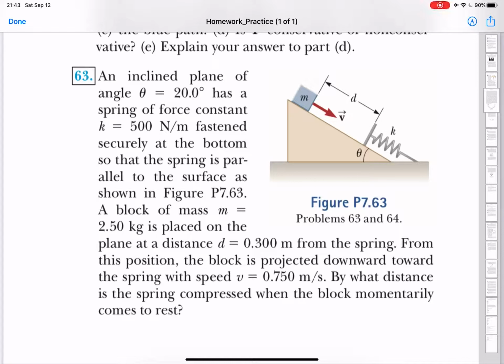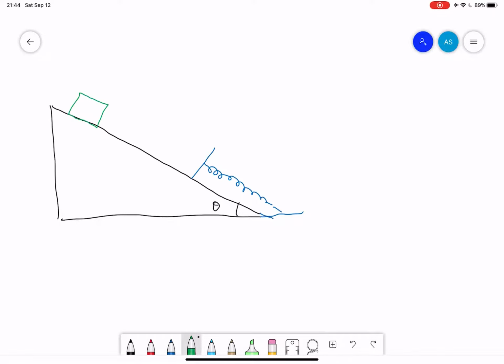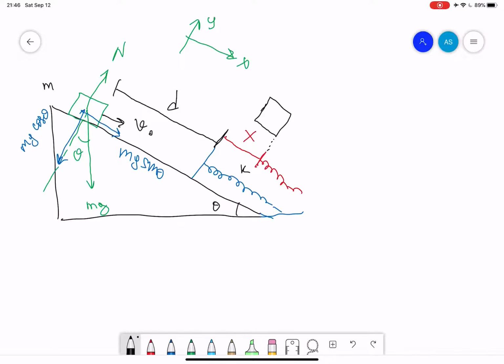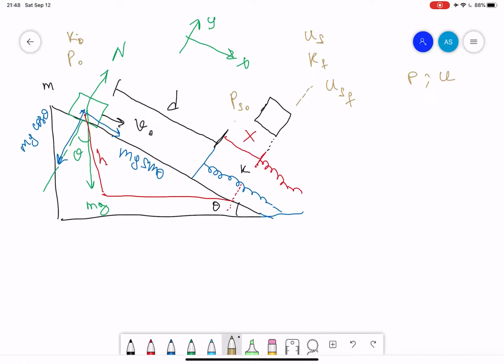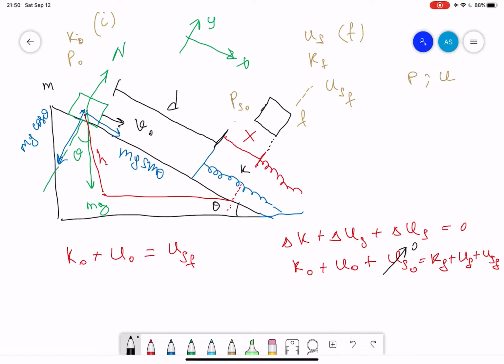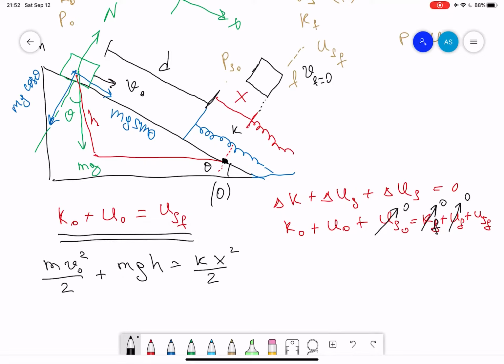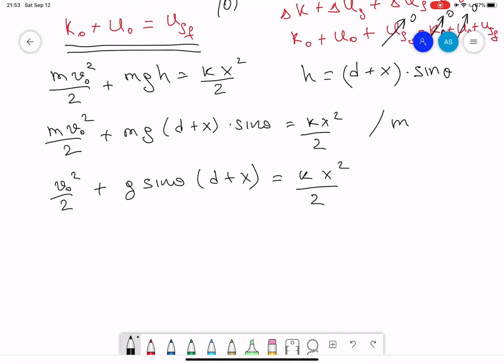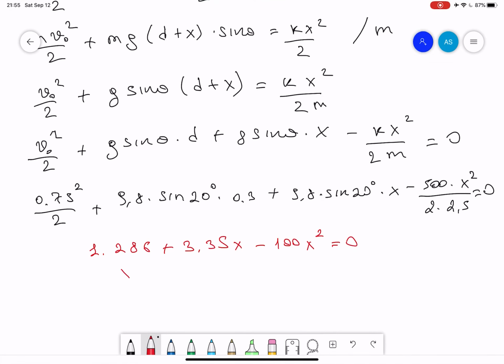Pr 63. Ch 7